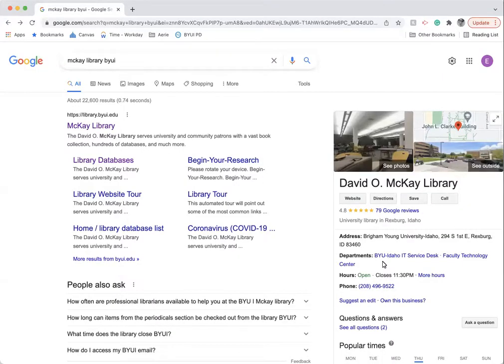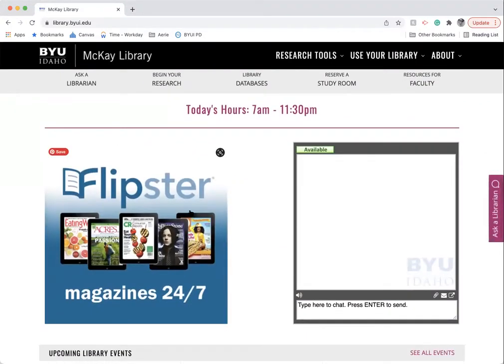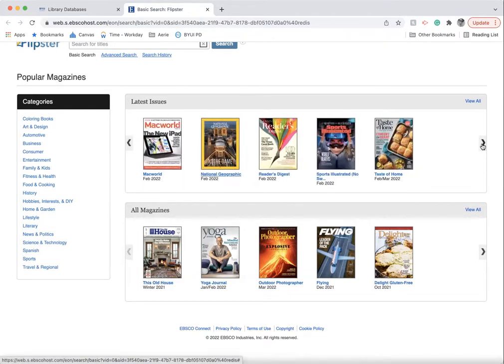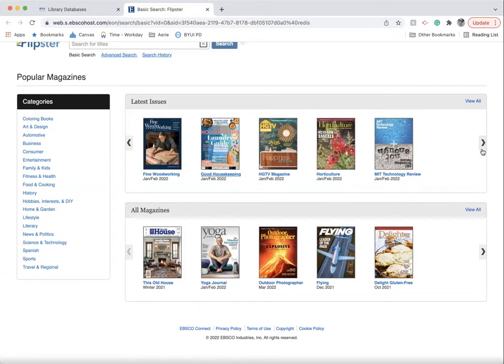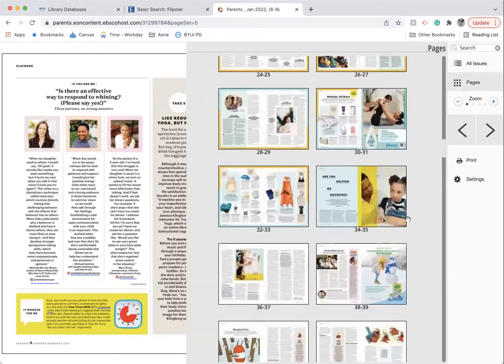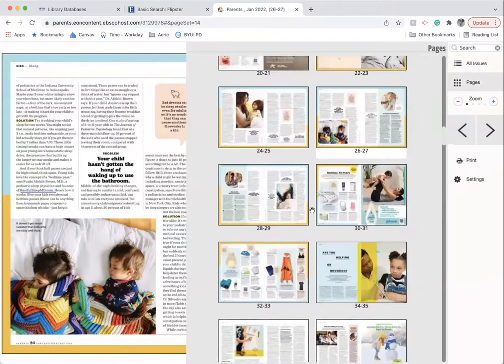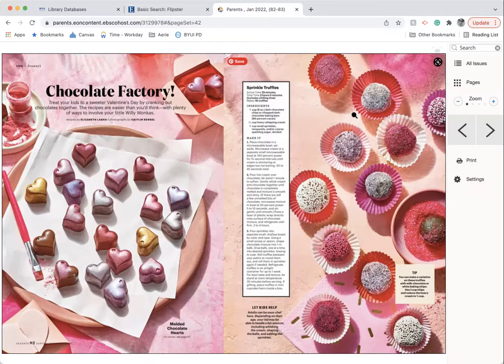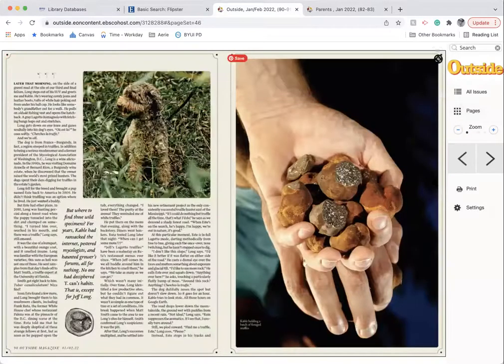How to find a good REP magazine spread using Flipster